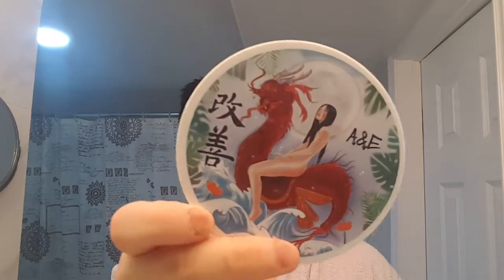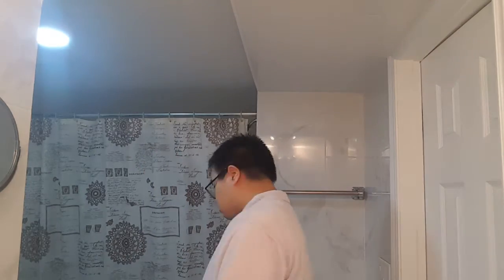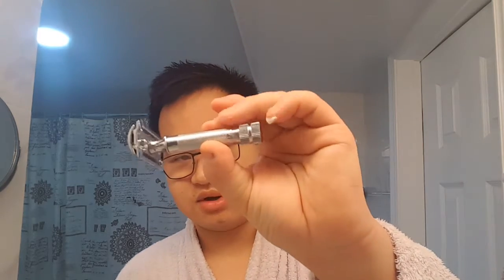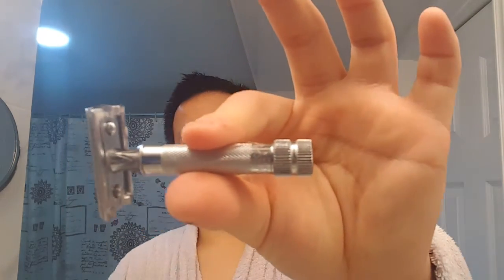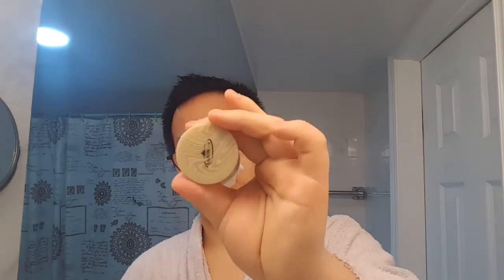Last video of 2020